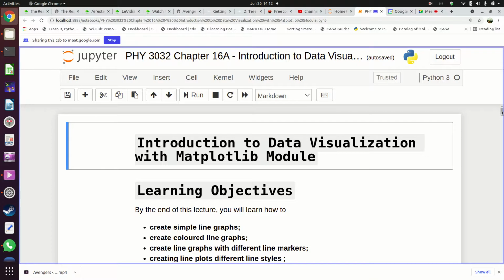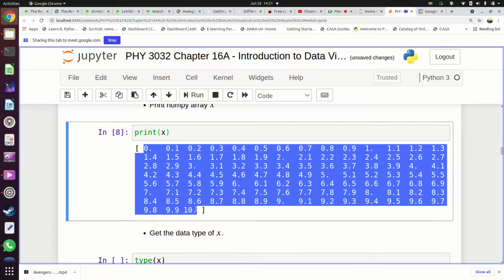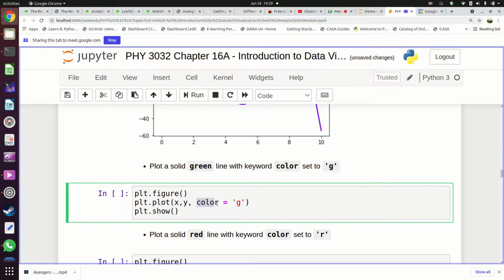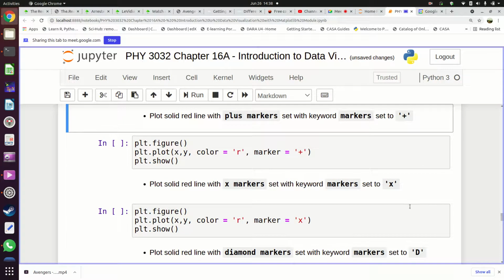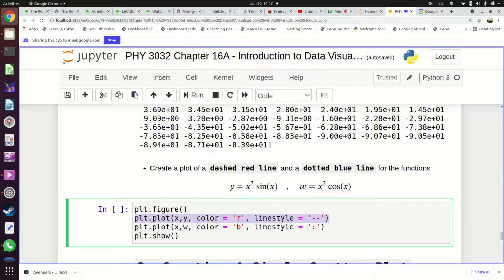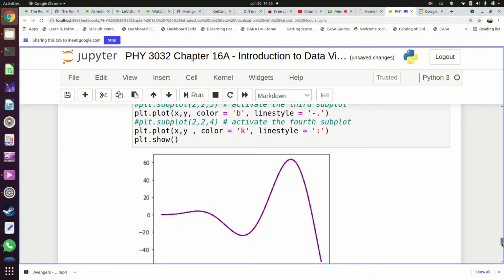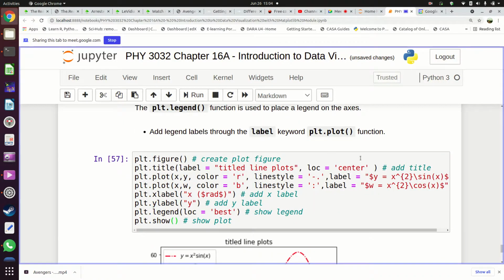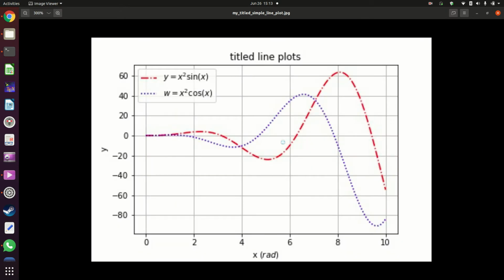UNZA PHY 3032 Chapter 16A Introduction to Data Visualization with Matplotlib Module 26 June 2021